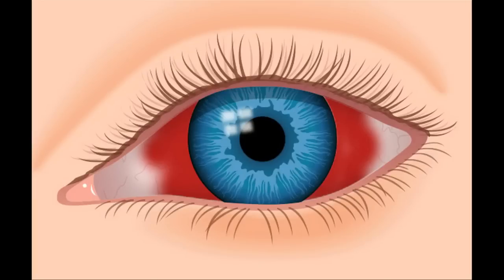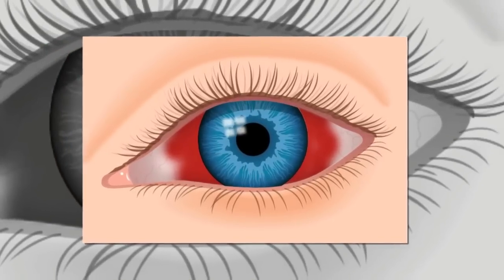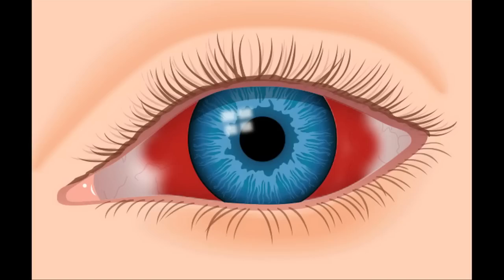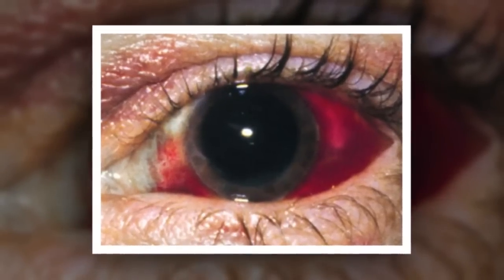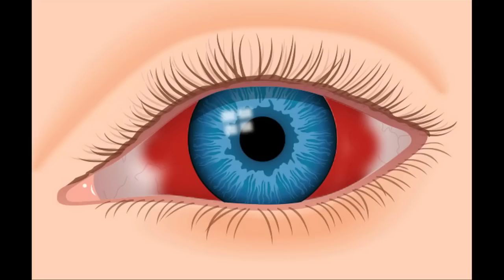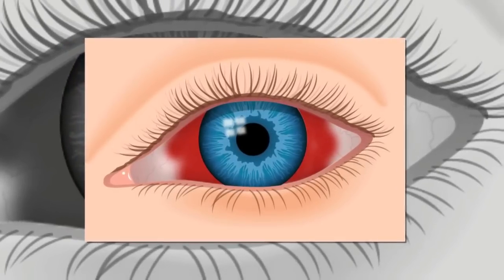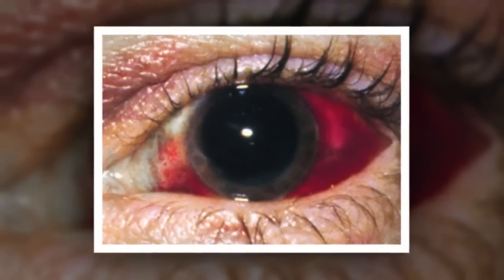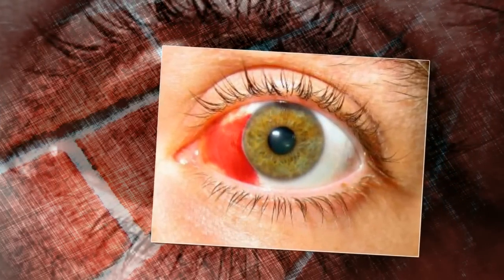What is an Eye Hemorrhage